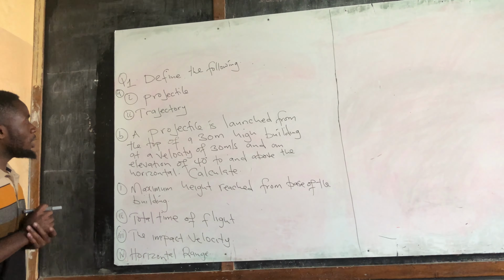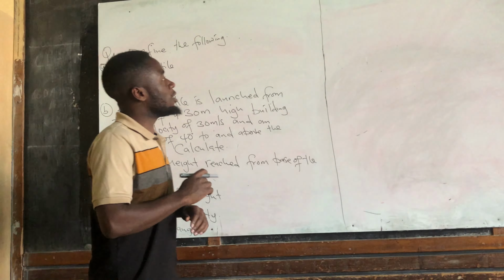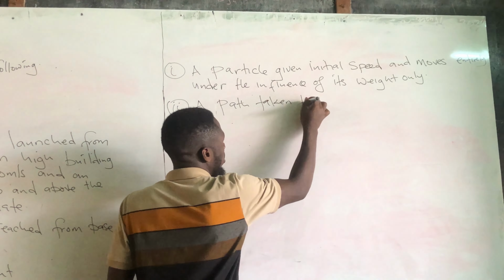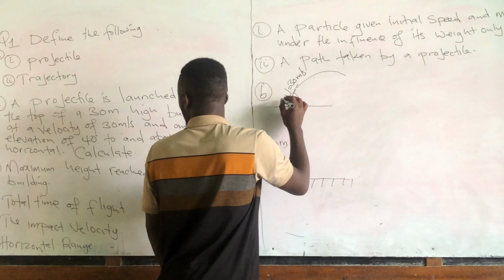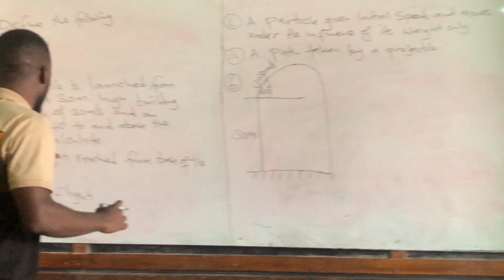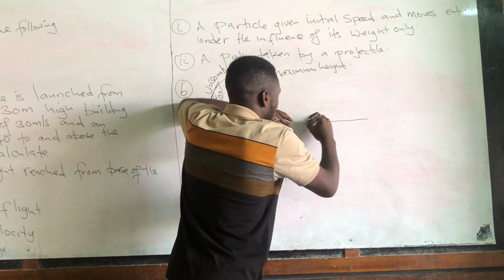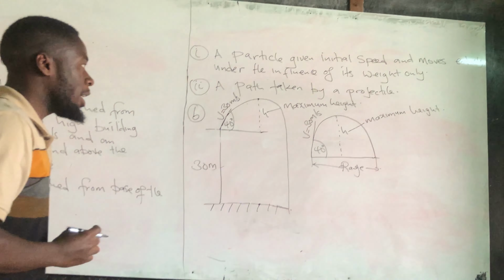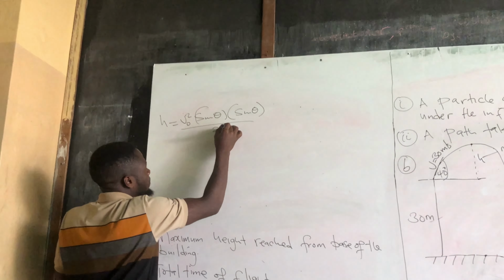solving problems on projectile motion part 1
Solving projectile problems